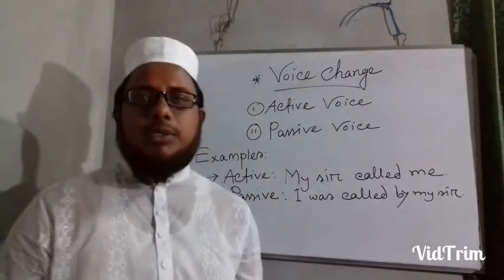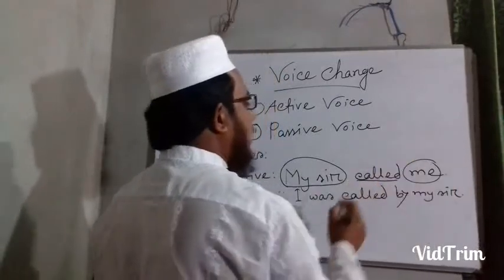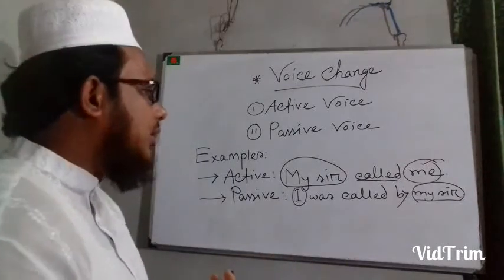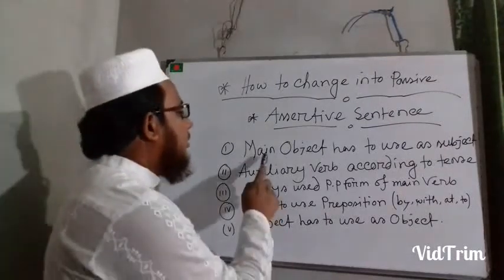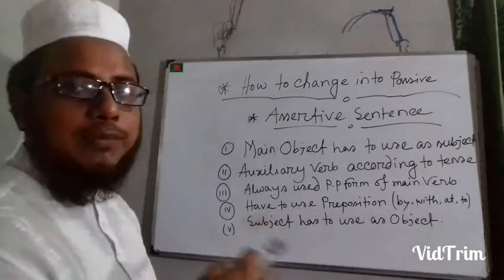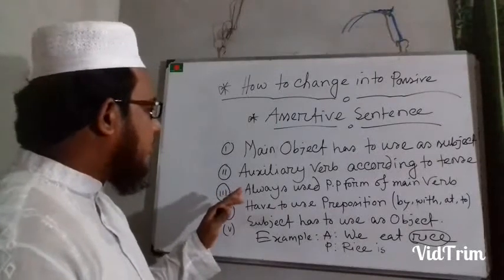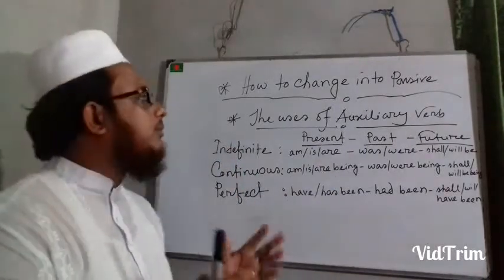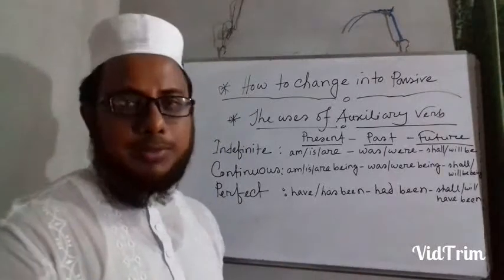Voice Change for Class Eight, Nine and Ten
The learners will be able to learn how to change Active to Passive Voice.